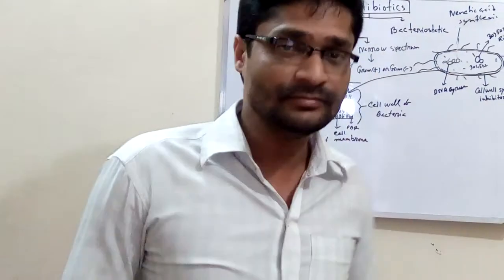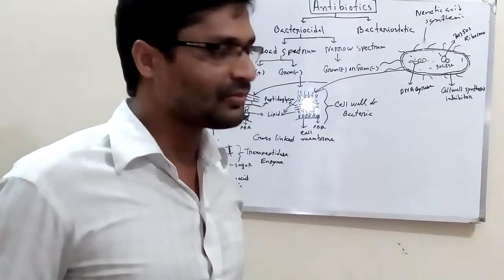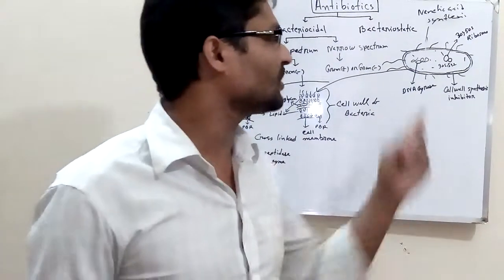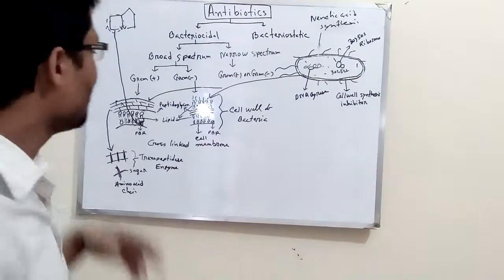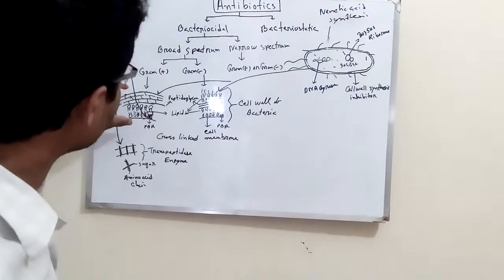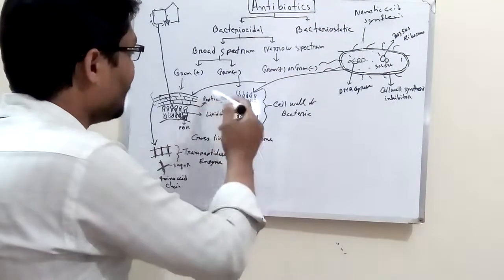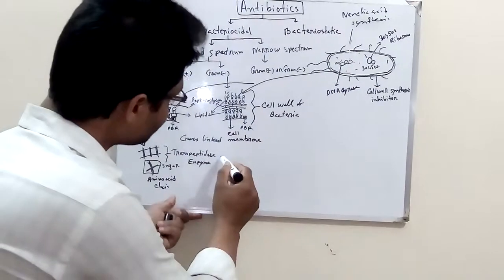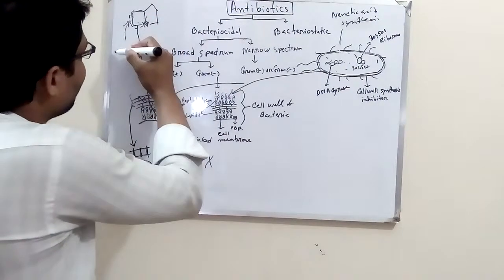Antibiotic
Antibiotic,cephalosporin,penicilin,pharmacology of antibiotic, antibiotic registrant,beta lactam antibiotic,infections disease,